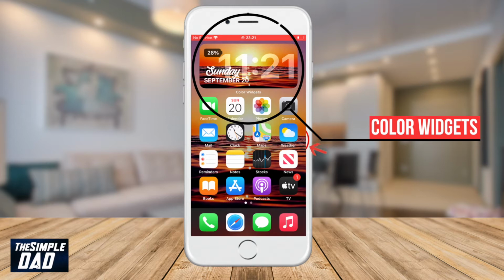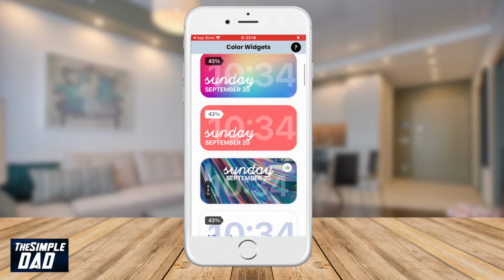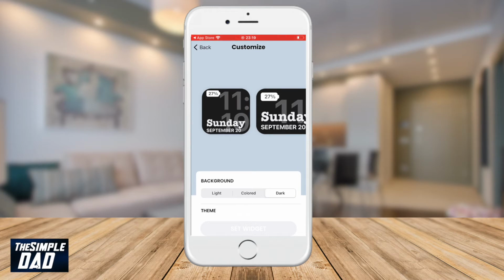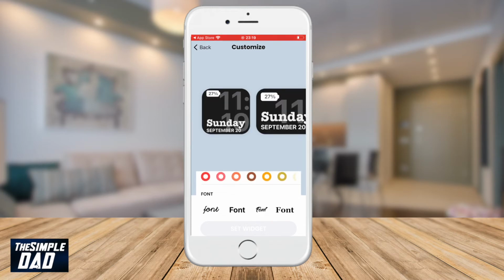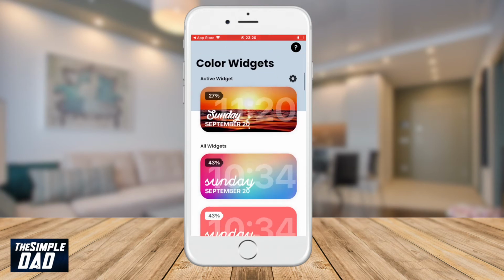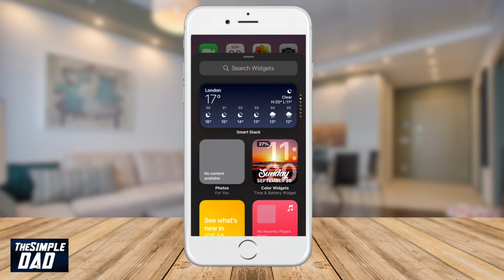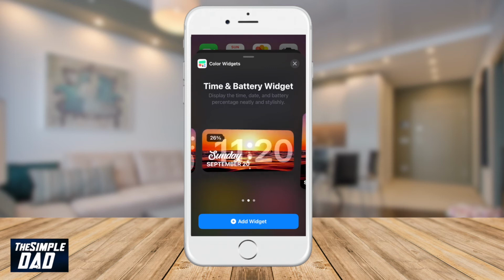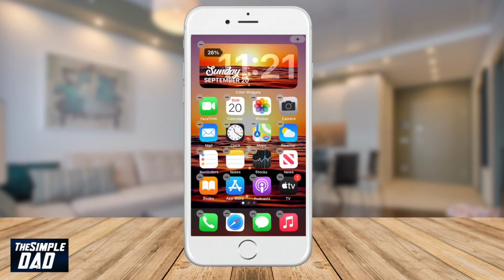How to Add Custom Color Widgets on iPhone iOS 14 2020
Hey Youtube!

This is my first video from the video series for IOS 14 on Iphones. I will be showing you some cool new features of the new OS.

In this video I will be showing you how to add custom widgets like the one you see on the top. This is from the app store and this will give you different style of widgets if you don't like the default ones.

The Widget app is called Color Widgets and you can find it on the Apps store and it will show you the time , date and your battery.

And once it has downloaded, open it and you can see there are wide selection of widgets which you can use to customise your home area. They have different fonts, different colours and you can tap on them and customise them a bit

So as a example, I will tap on a widget and tap on edit widget. Now here you can customise the background colour, theme, font and you can even add custom background. Once you are happy with the changes, we will press set widgets.

Now you will see the widget which you customised in the active section at the top of the app

Press the home button and lets go ahead and set the widget which we customised. Long press anywhere on the screen where there is an empty screen.

Tap on the plus sign at the top of the screen. For some models it will be on the left side.

Your color widgets should appear in on the top, but if you don't find it then just scroll down and find color widgets. Tap on it.

Then it will show you the active widgets for the color widgets app. Swipe on the widget and choose what style of layout you want to add. Then Press Add Widget.

It will then add that widget to the top of the screen. You can move it anywhere around the screen if you long press it and move it around.  Press the

And there you go, that is how to add custom widget like Colour Widgets on your iphone screen.

Leave me a comment on if this worked for you?